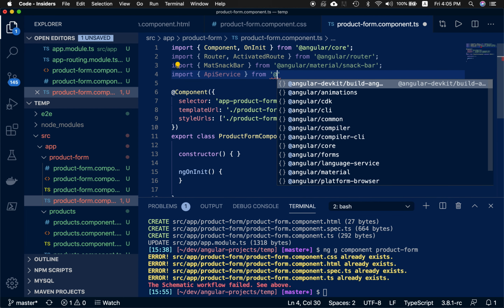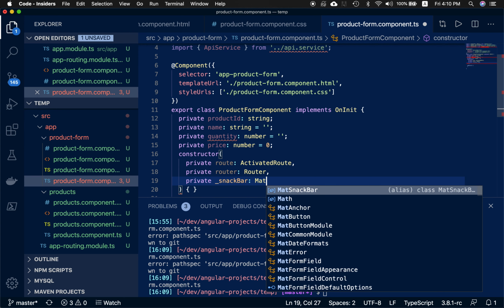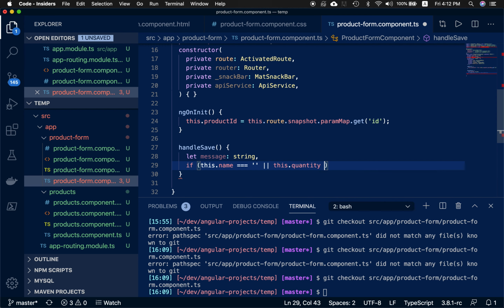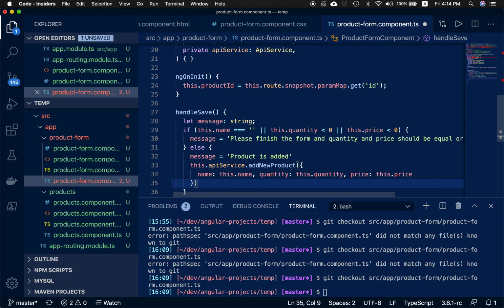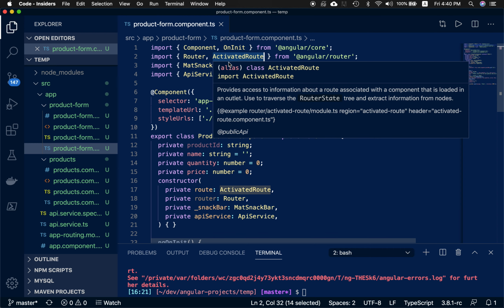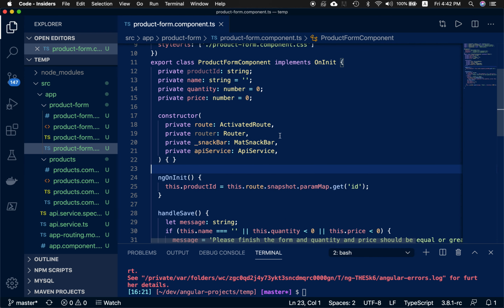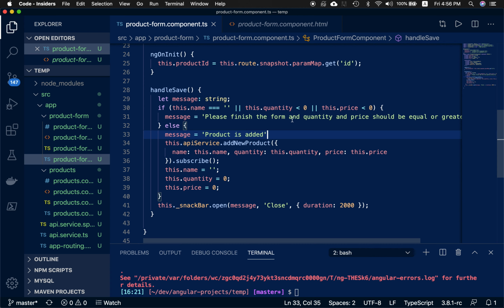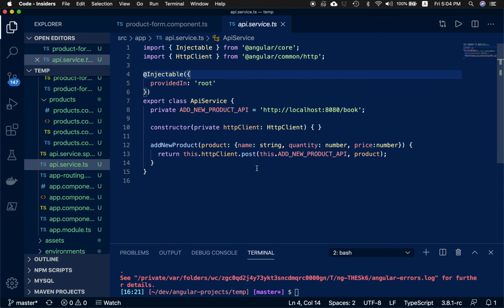Logic of Form Component